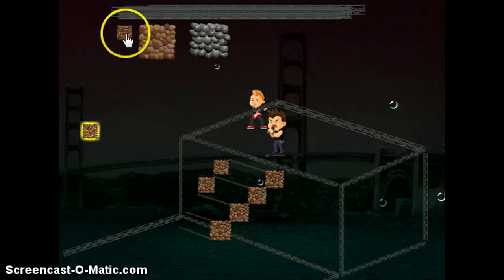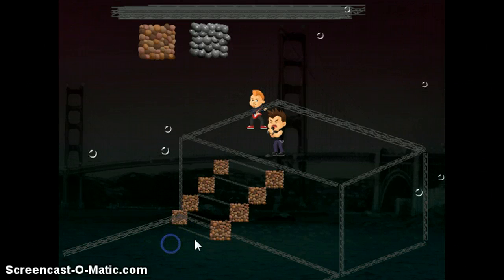How to make stairs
How to make stairs with decos